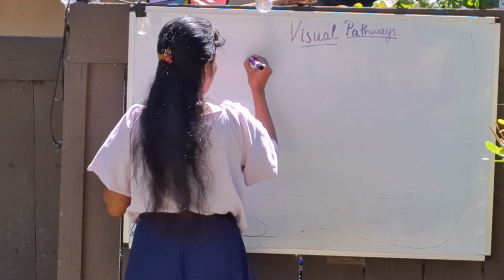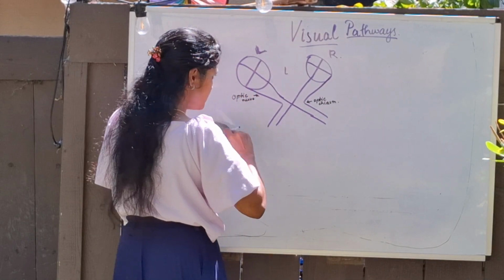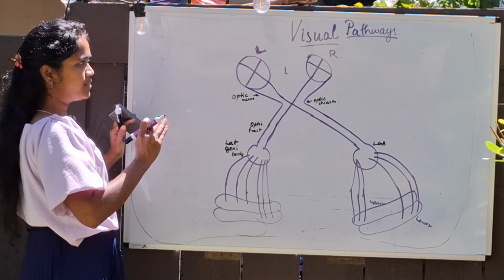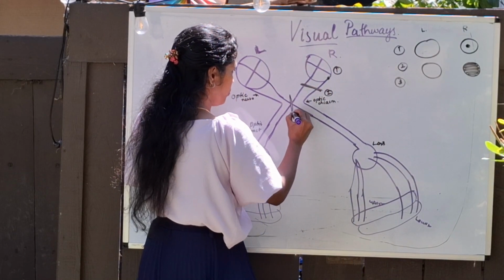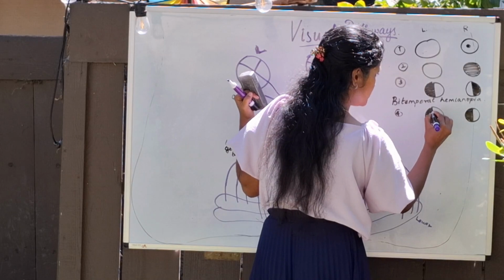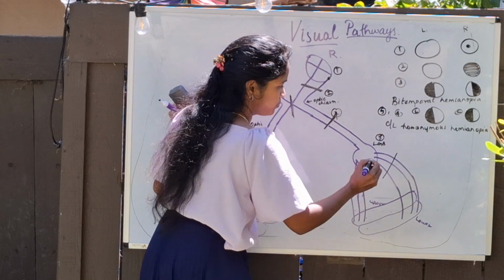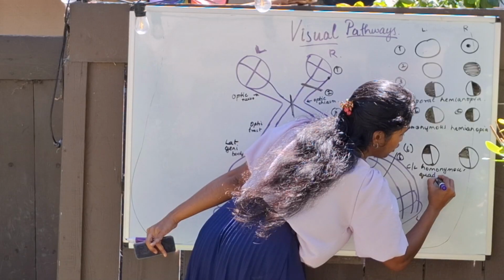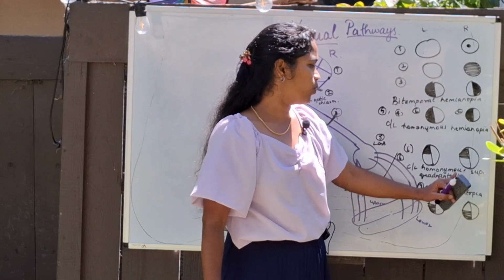Visual pathways .Learn how lesions at various areas cause different symptoms.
Macular sparing occurs due to collateral supply by middle cerebral artery .

Occipital lobe is primarily supplied by posterior cerebral artery with collateral from MCA.